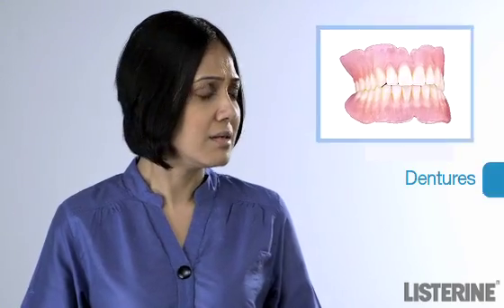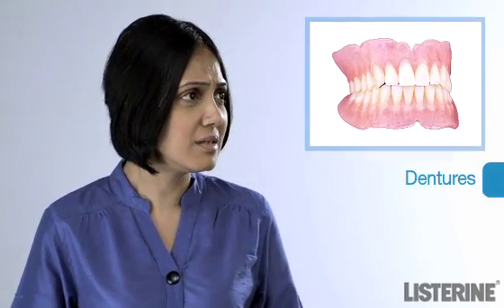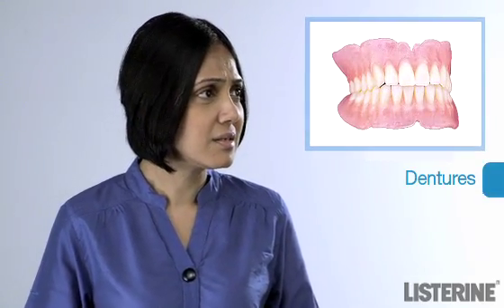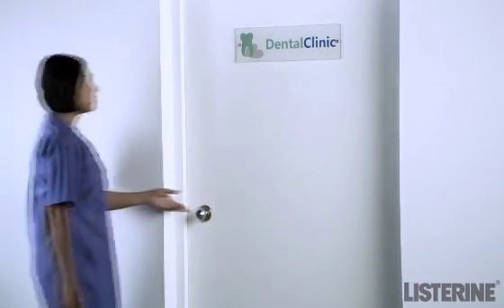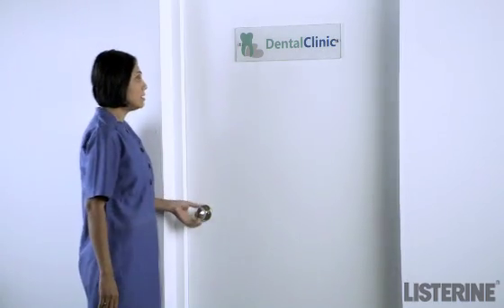Cause of Oral Thrush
Oral Thrush can be caused by stress, illness or medication prescribed as a result of certain illnesses such as diabetes, cancer, AIDs, etc. Find out more through the video below